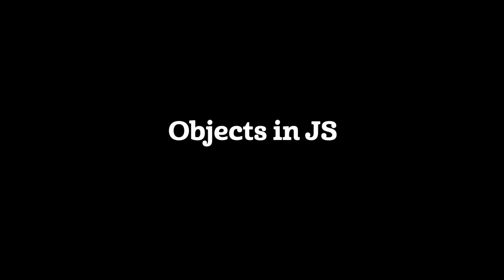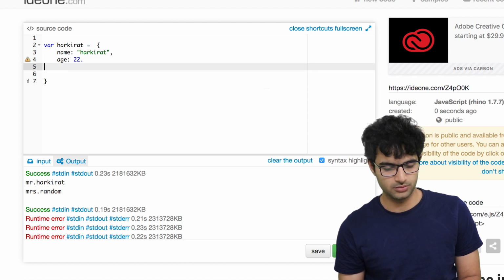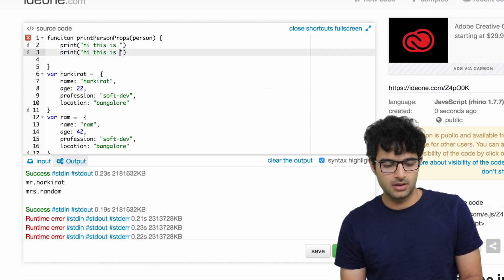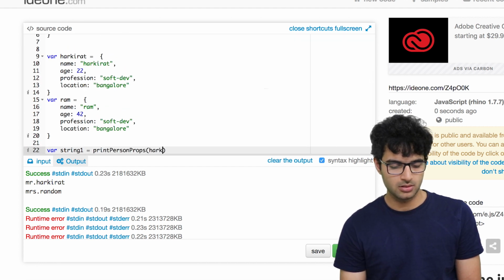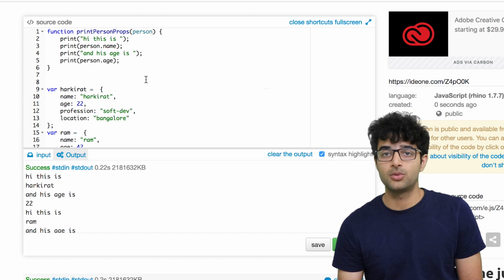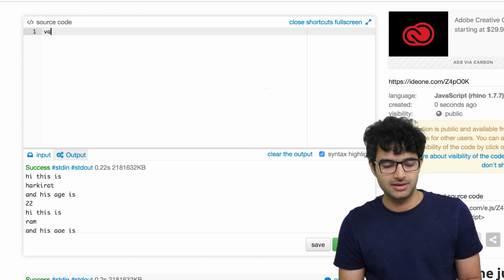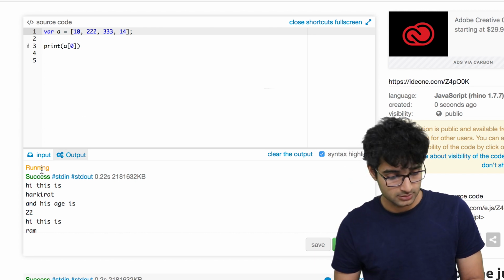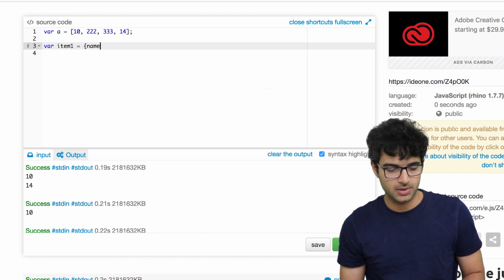1.5 - Competitive Programming in Javascript : Objects and Arrays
Welcome to the Introduction to Competitive  Programming in Javascript Course.
This video is part of the first section, where we'll try to understand the basics of Javascript